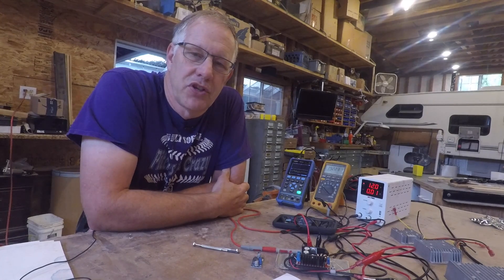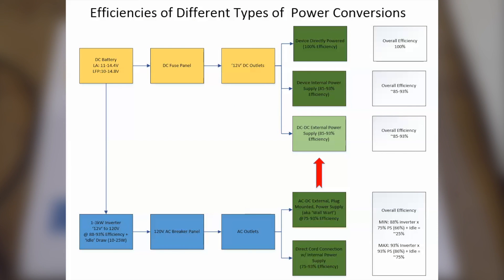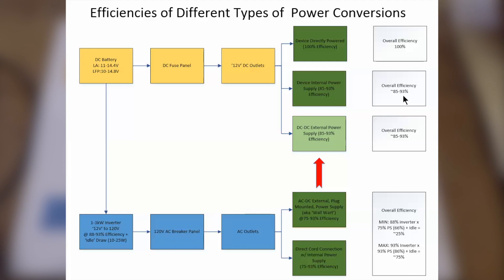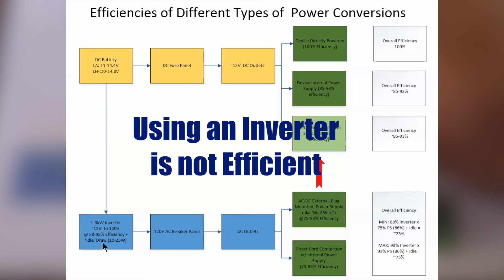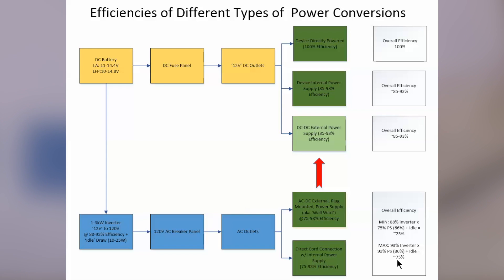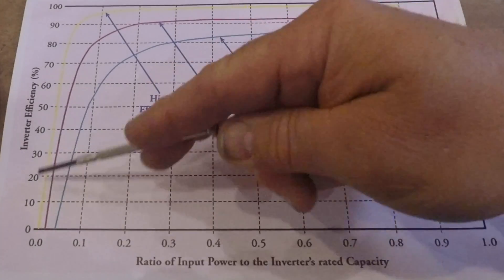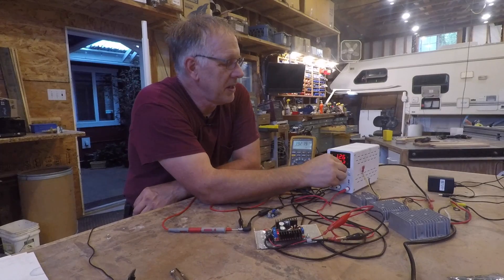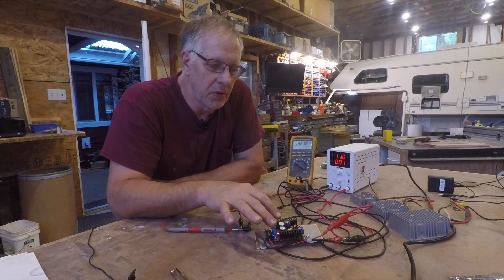Why We Use DC to DC Converter | RV Power Efficiency | Turn Off Inverter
Why We Use DC to DC Converter no Inverter | RV Power Efficiency

RV power efficiency starts with understanding where it can be INEFFICIENT!   Running your RV inverter to power smaller electronics is wasting your precious battery.  A DC to DC Converter is inexpensive, easy to install.

This is key especially if you're like us and boondock or dry camp, power everything from solar, batteries or maybe have a smaller battery setup.

Join the latest shop talk with Steve as he walks through the efficiency differences found in RV power conversions. A common question that we've had is:

Do you have a TV/DVD player setup?
Do you have to turn on the inverter to use it?
Do you want to learn how to save the power used to power that TV for something that actually requires the inverter?

This is not a quick set of talking points but a lesson on on how the power system works best.  Once you understand both an inverter and converter usage, you can improve your own setup to conserve battery power for more important things like hot water!

Maximus, our custom 4x4 DIY Truck Camper, is optimized with multiple DC to DC Converters and we only use the large 4K inverter for high power devices such as the kitchen appliances and mini split-AC

Join us for both RV technology, power, projects and travels.